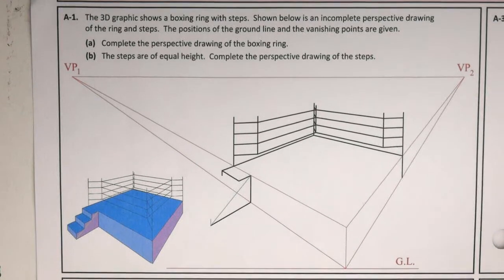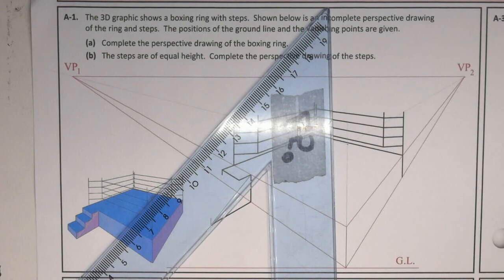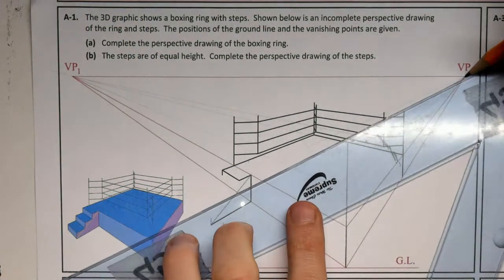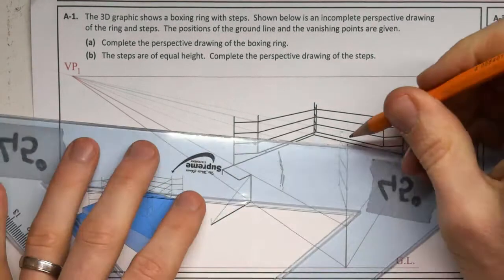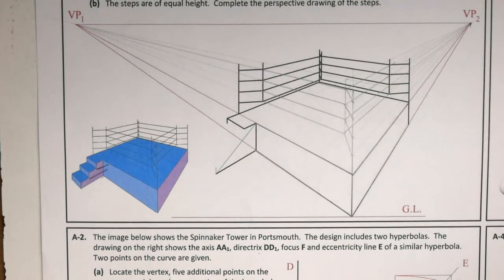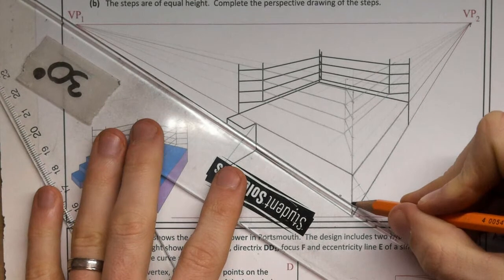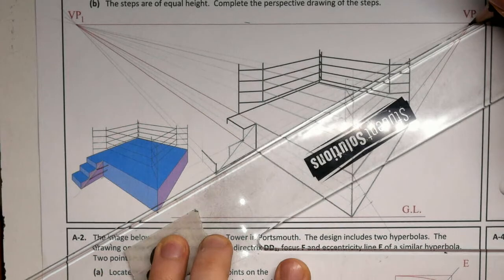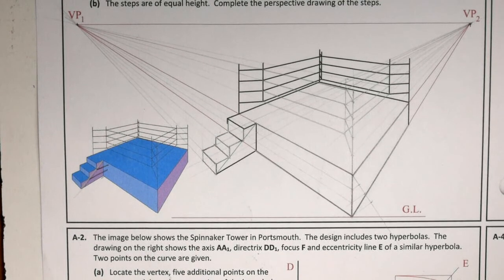DCG HL 2021 A-1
Section A 2021
A-1 Perspective
0:00 Intro
0:45 Part (a)
5:03 Part (b)